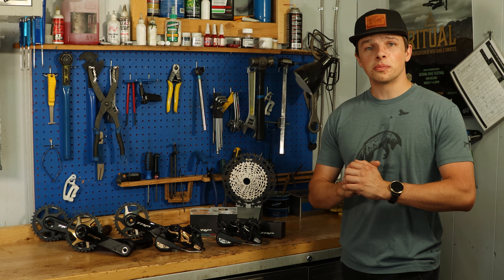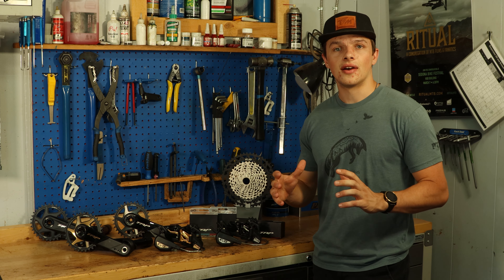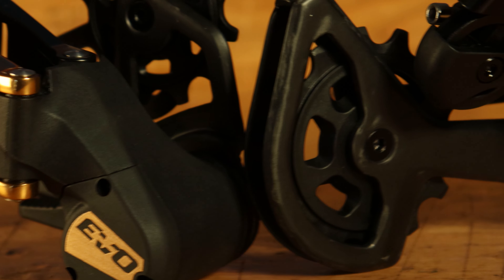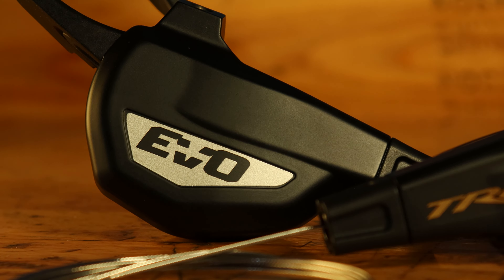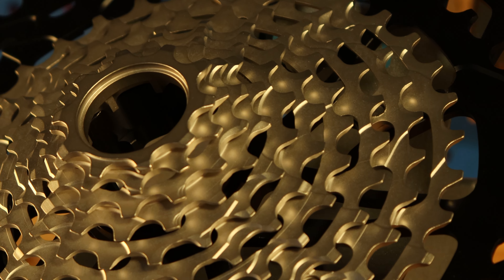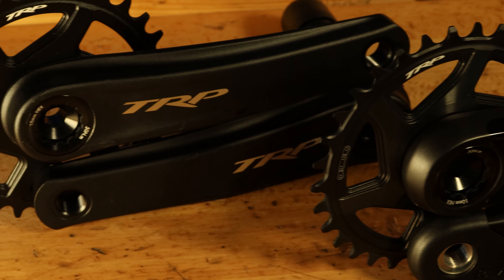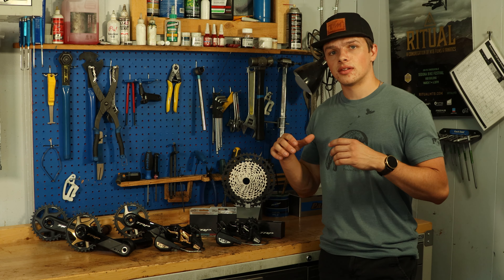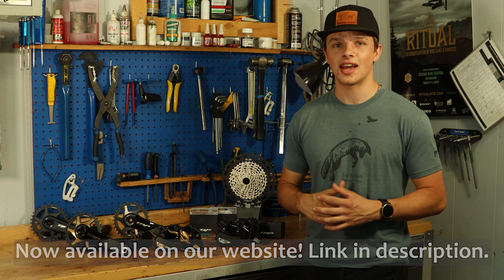TRP EVO Drivetrains | Unboxed and Ready to Shred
Gear up for the ultimate shifting experience with the new TRP EVO Drivetrains - the culmination of TRP's expertise built upon the groundbreaking DH7 and TR12 releases. Redesigned and engineered to meet the rigorous demands of modern high-end bikes and fearless riders, the EVO series is here to conquer the toughest trails.

From precision-engineered derailleurs to high-performance cranksets, TRP's complete drivetrain system is geared to take on the competition head-on. Aimed directly at challenging the big names like SRAM's XX1 and Shimano's XTR mechanical systems, the TRP EVO Drivetrains boast unparalleled performance, comparable light weight, and supreme durability.

Are you ready to take your ride to the next level?

Get social with us for more!

And, come ShredTheRed with us in Sedona!